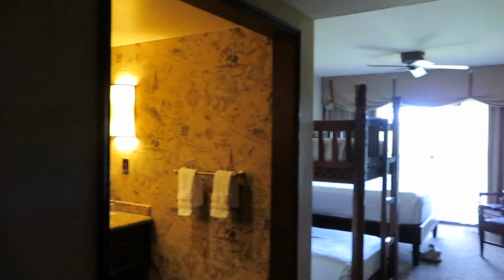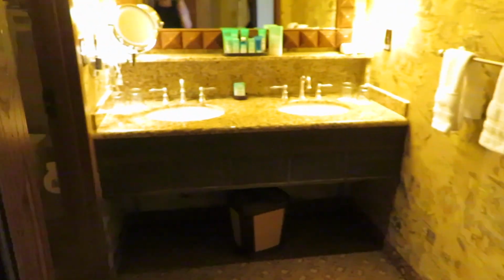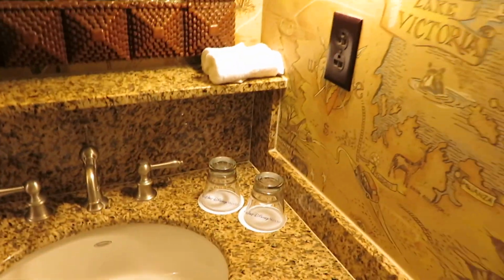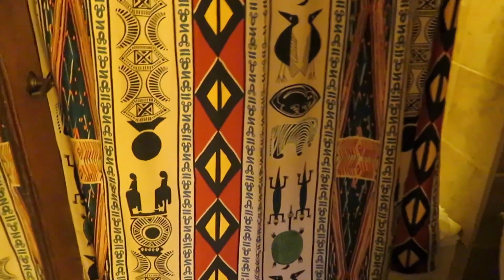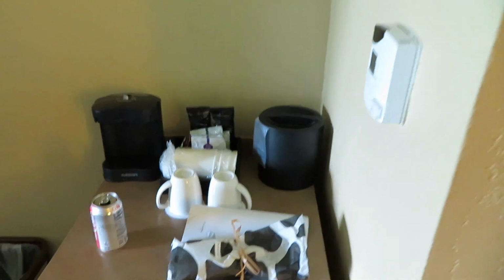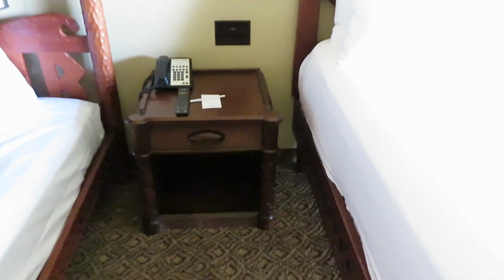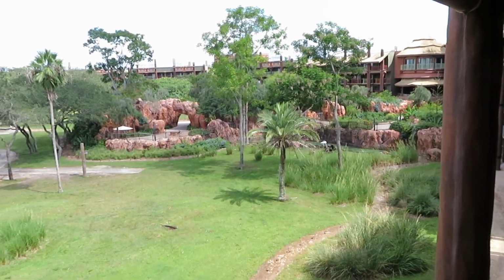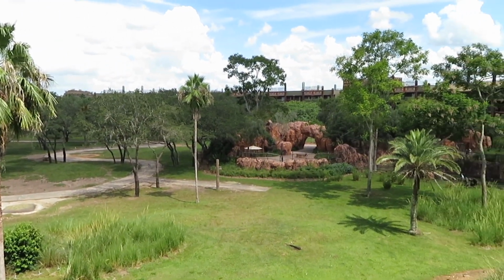Disney's Animal Kingdom Lodge Savannah View Bunk Bed Room Tour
Full room tour with a view.  Room number 4239